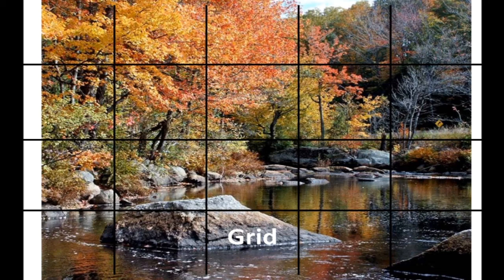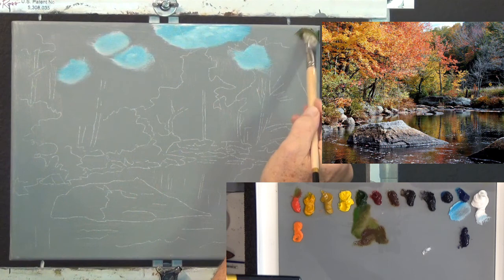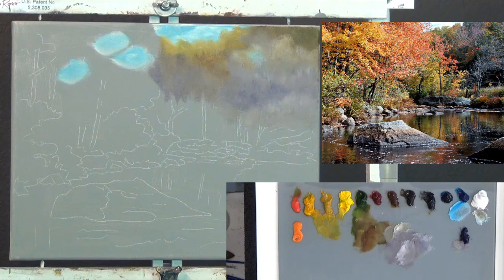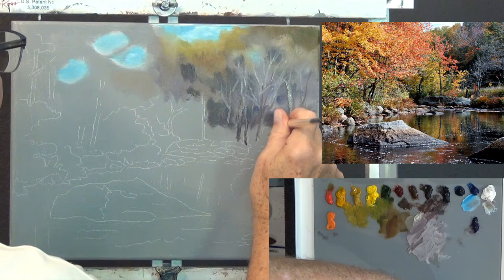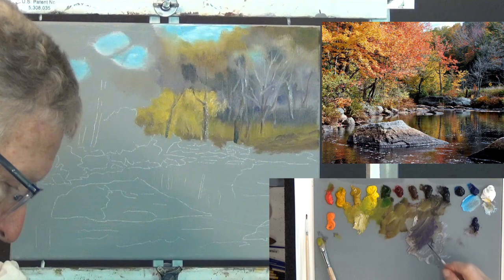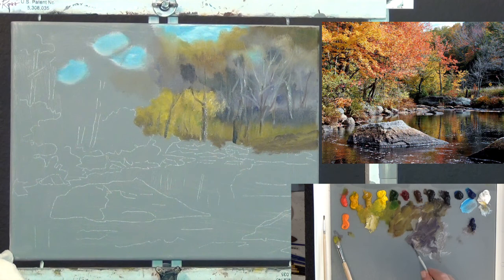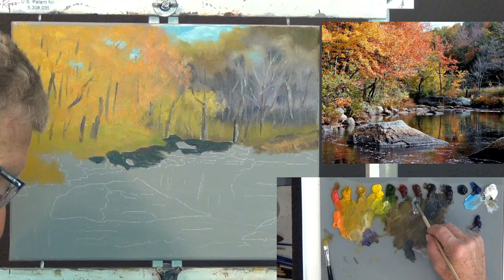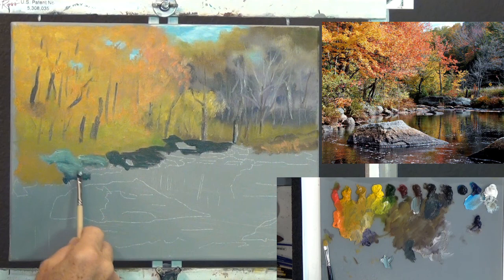Oil Painting with Larry Hamilton-Live #1719-"Autumn in New Hampshire" Oct 18, 2017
This is an oil painting of a beautiful scene from New Hampshire.

Purchase Trekell products at 10 percent discount on your entire order - use the code: "Lhamilton"